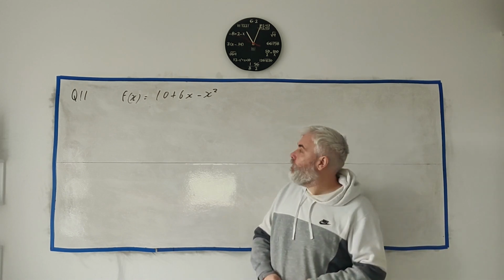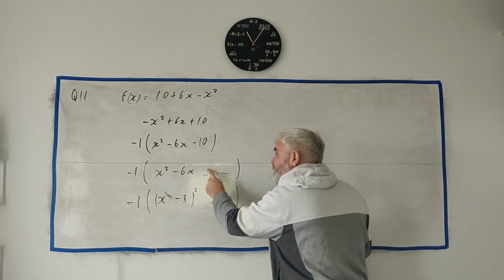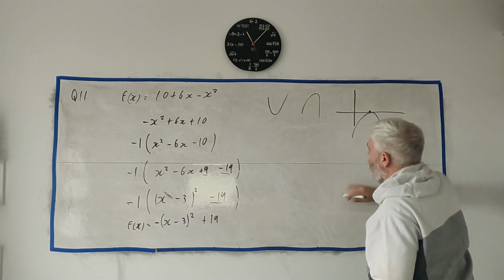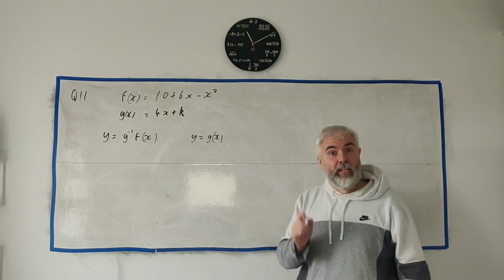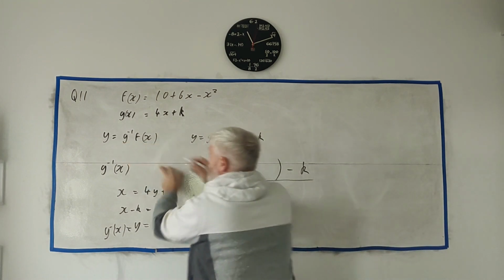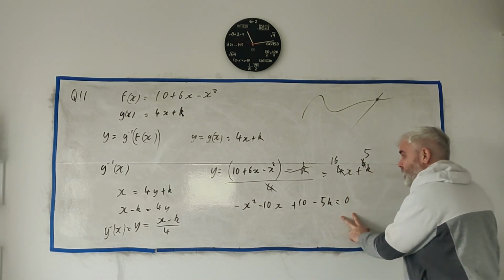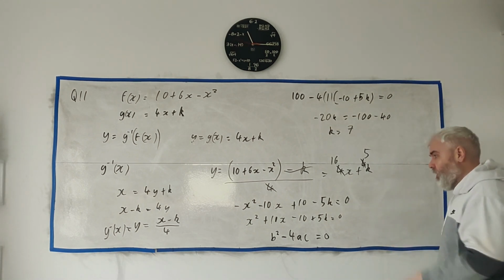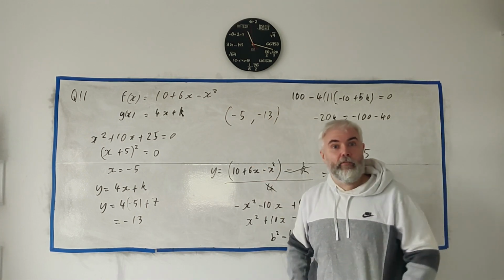Q11 solutions for CIE A level Pure Maths paper 13 Summer 2024 9709/13/m/j/24